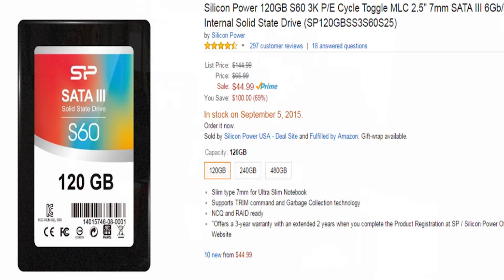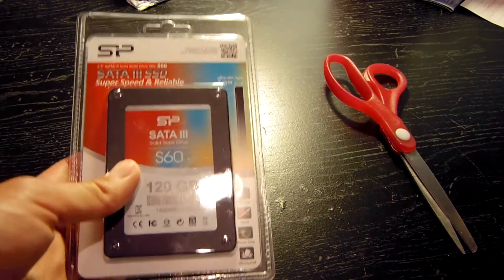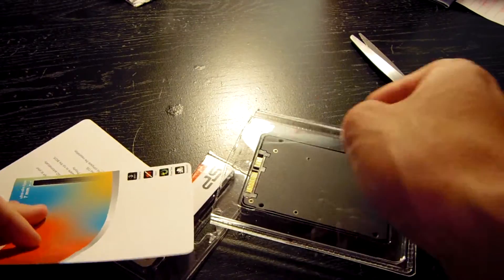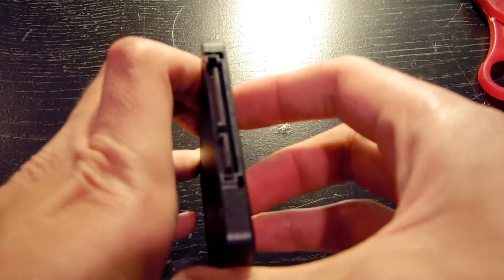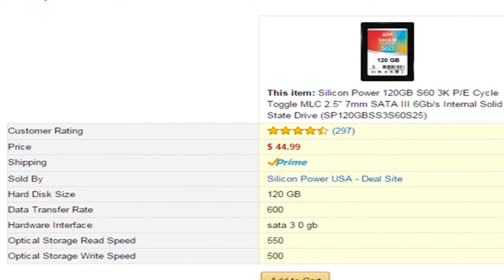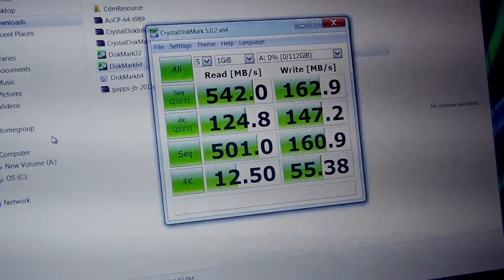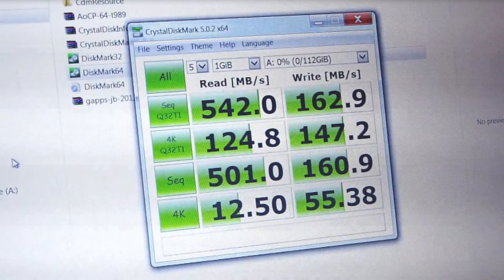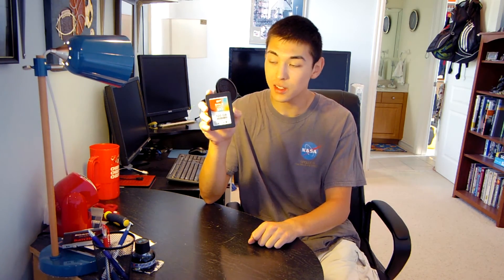Silicon Power 120GB S60 2.5" SATAIII SSD Overview, Unboxing, and Benchmark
In this video I will Unbox and benchmark the Silicone Power S60 Solid State drive that I bought of Amazon for $42.00 USD. This is a great SSD for anyone on a budget, it feels solid to the touch and provides great read speeds (540mb/s) and adequate write speeds (120mb/s). Really the only problem I had with the drive was the fact that in reality the write speeds are nowhere close to those advertised. If you need a cheap but fast and solid SSD look no further.